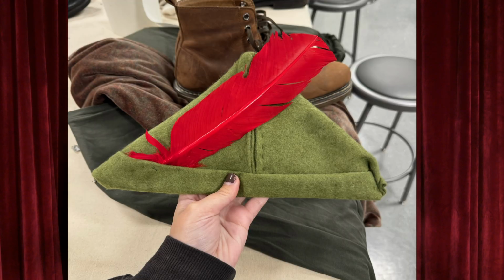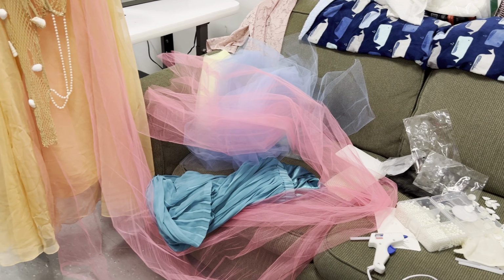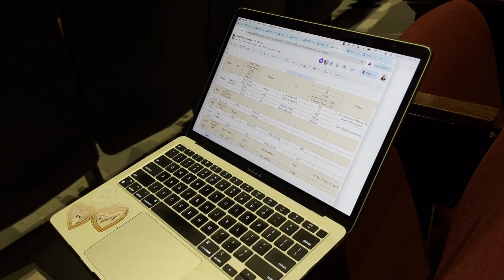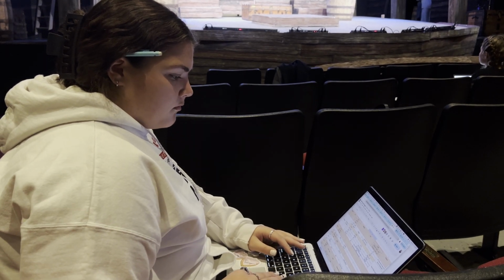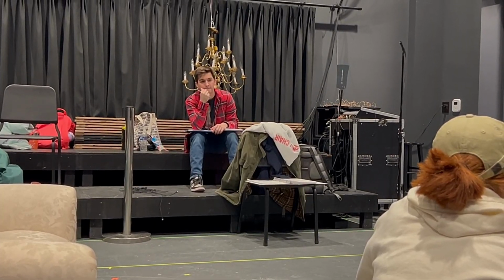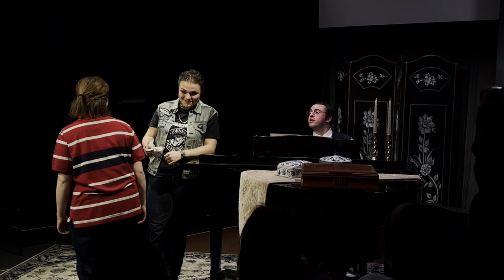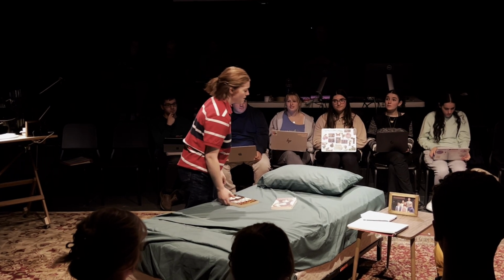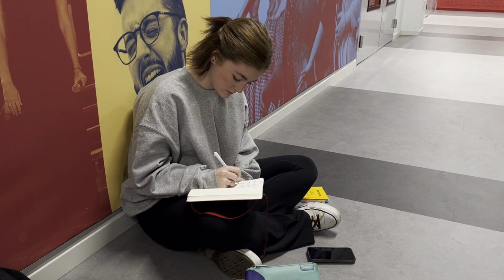Behind the Lines- A Theatre Documentary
This is a documentary that focuses on 4 key roles in a theatre production and why their jobs are so important. I made this with the goal of hopefully giving people a different perspective on theatre and helping them get a better appreciation for the work that goes into getting a production up and running.